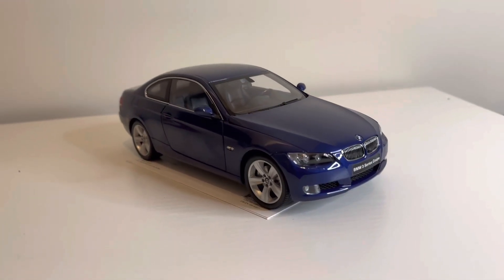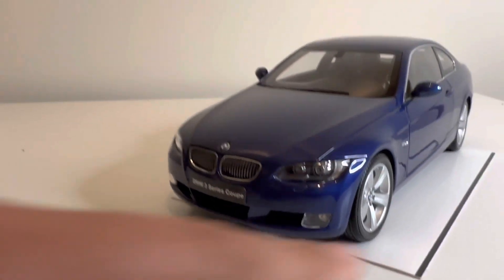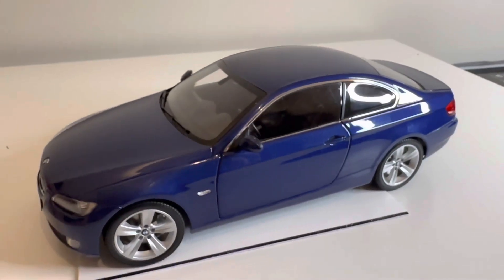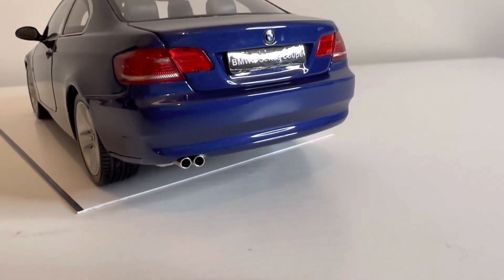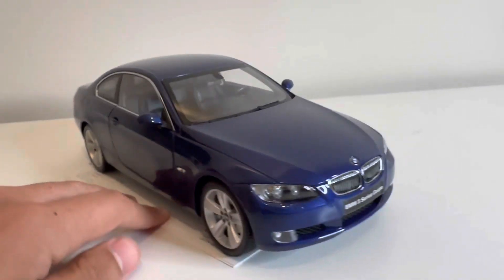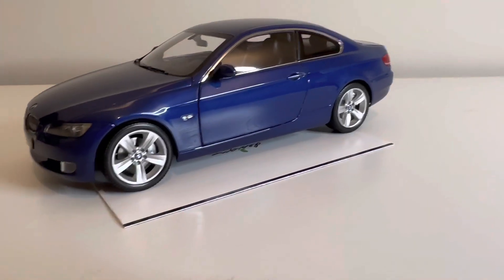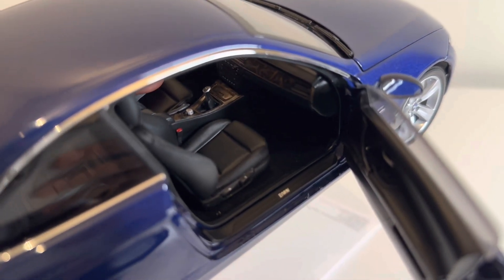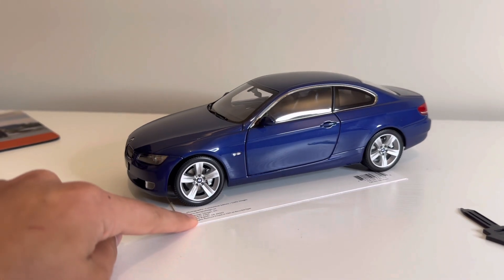1:18 BMW 330i e92 by Kyosho: Review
The 1:18 BMW 330i by Kyosho